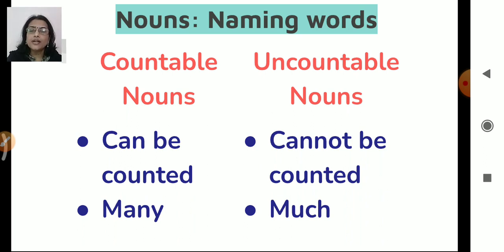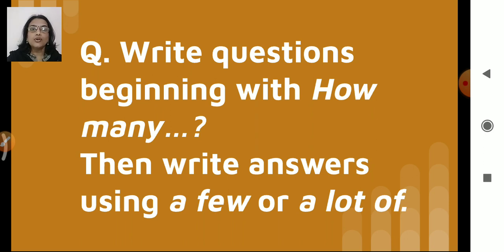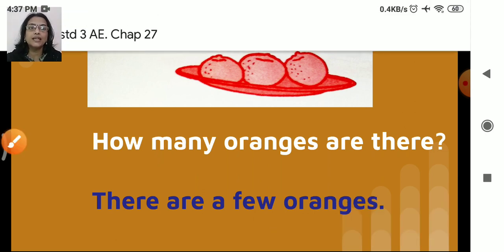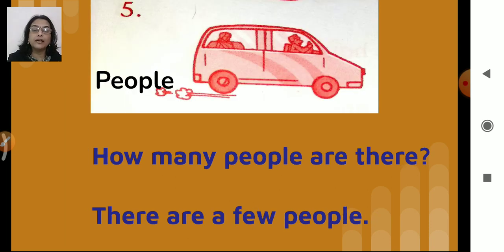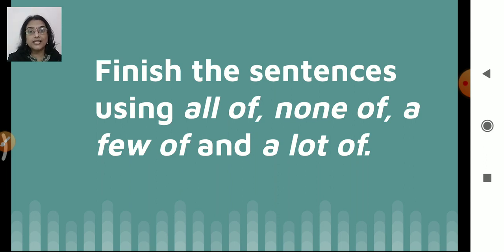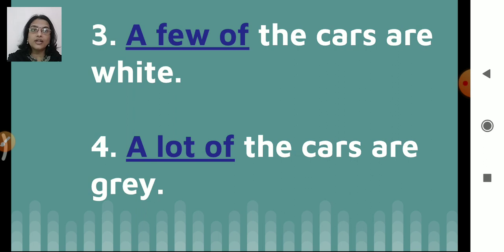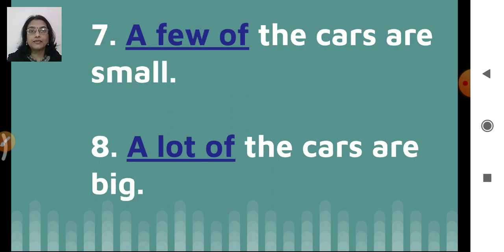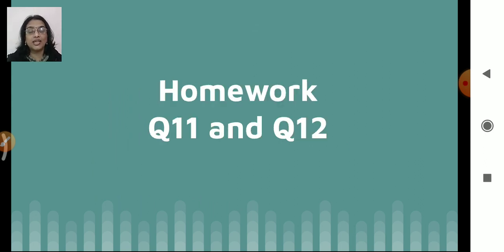std 3 Active English chap 27 24 12 2020